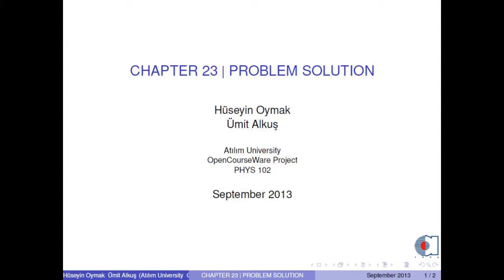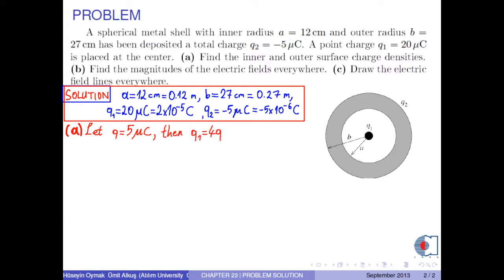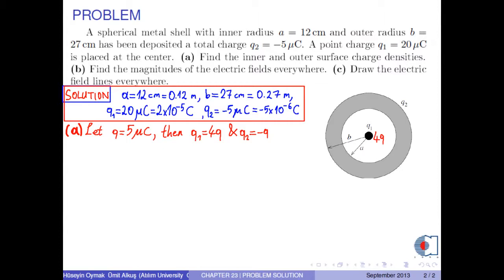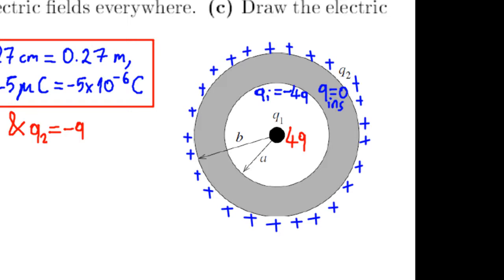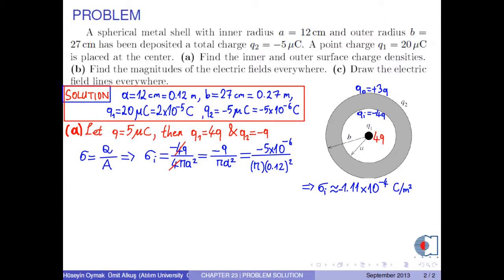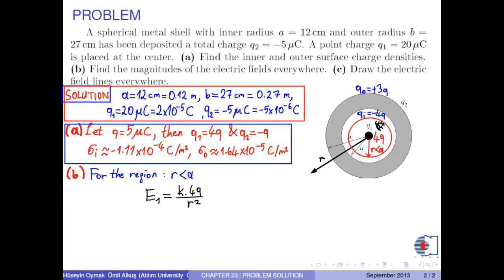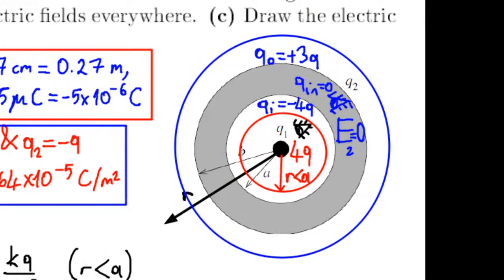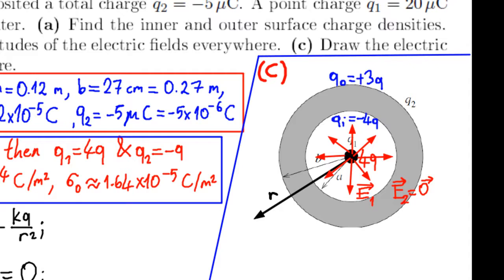chapter 23 problem 03 Gauss' law spherical metal shell